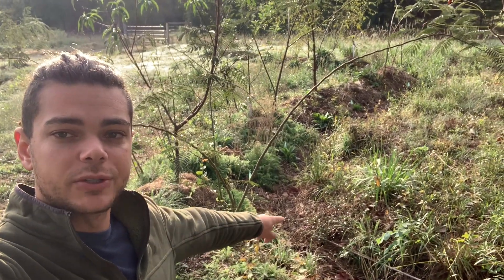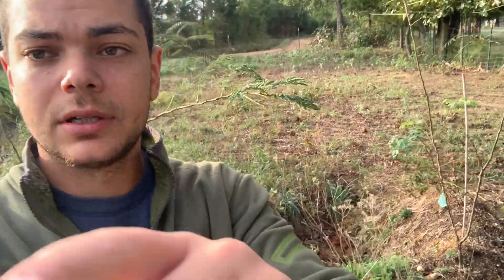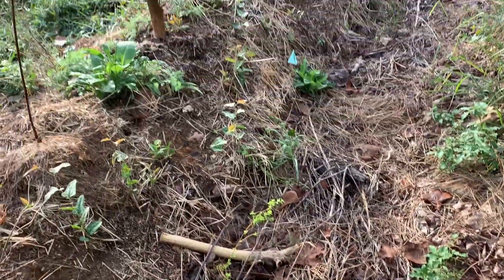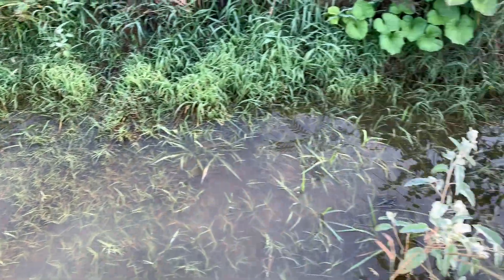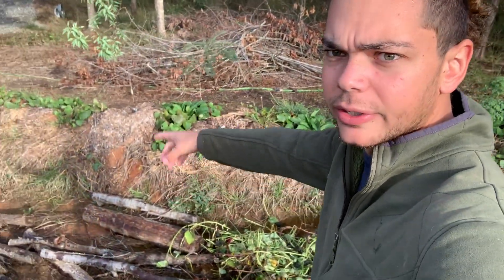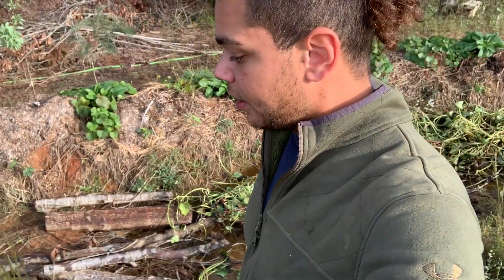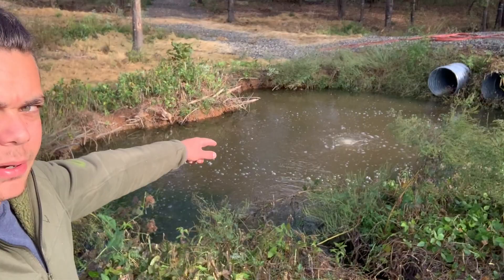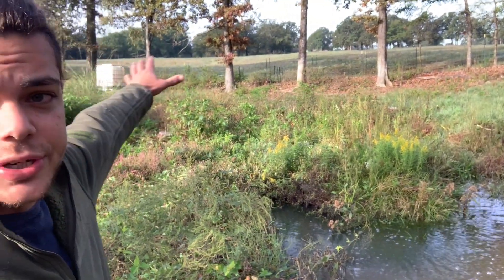Why Are Some Of Our Swales Draining Faster Than Others?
In this video, we talk about the differences in some of our swales, and why some of them are draining faster than others. If you have a high clay content in your soil, then you're probably going to have to do a little extra work to make sure that your water is actually soaking into your landscape. In this video, we show you how we deal with the high clay content.